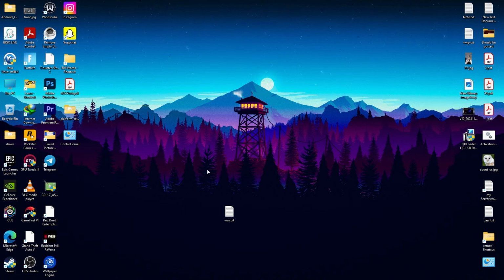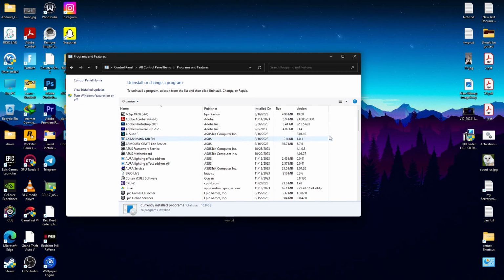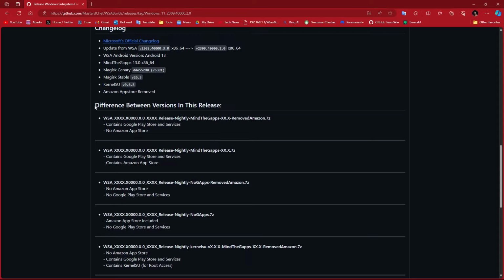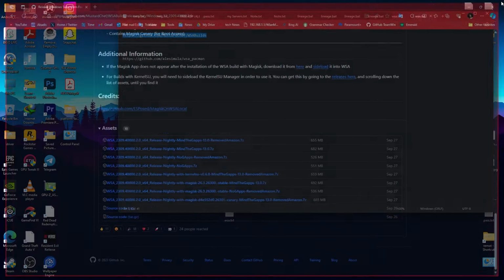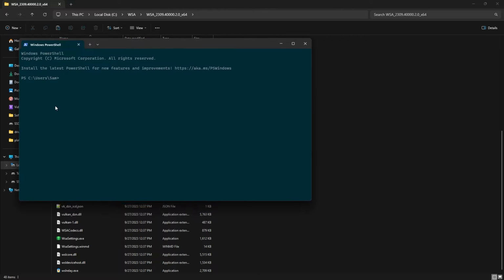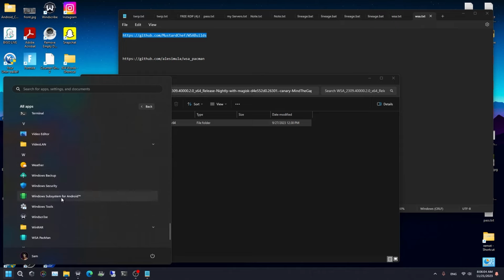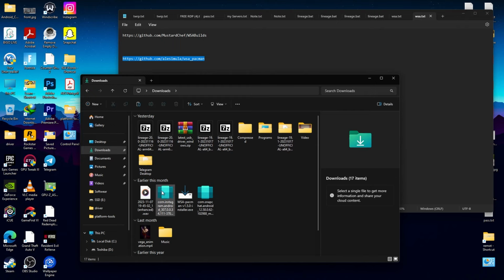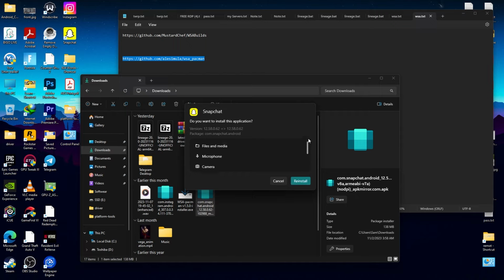Install Android 13 on Windows 11 / 10 WSA 2023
I recently explored installing Android 13 on my Windows 11 and 10 systems using WSA in 2023. The process involved several key steps, starting with ensuring my system met the necessary compatibility requirements. Next, I downloaded and installed the appropriate WSA package, which was essential for enabling Android app support. 🏙️. I then proceeded to sideload the Android 13 GSI, a crucial step for running the latest Android version. Following the installation, I encountered a few minor troubleshooting issues, which were quickly resolved. I am now enjoying the enhanced features and performance of Android 13 on my Windows devices.

0:00 information
0:31 installing WSA
5:32 Testing WSA
6:35 Sideloading APK s